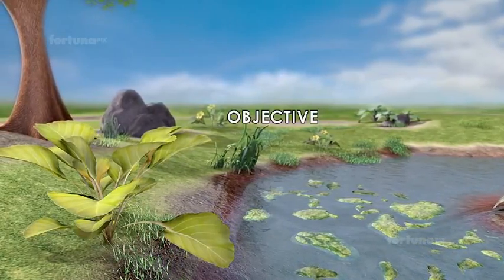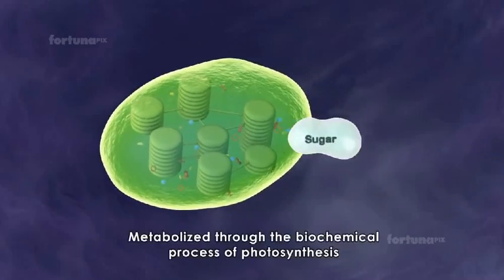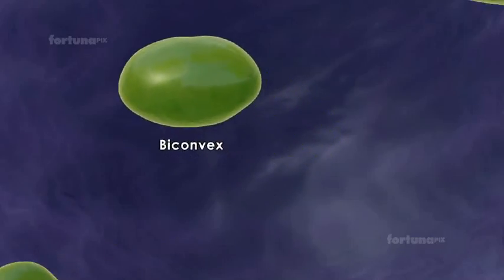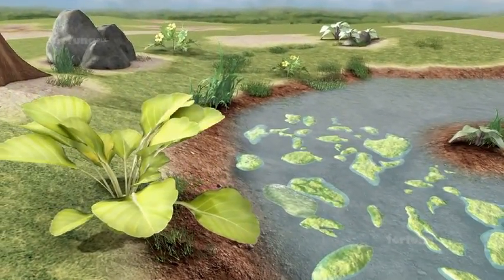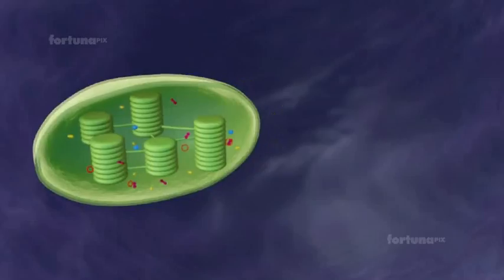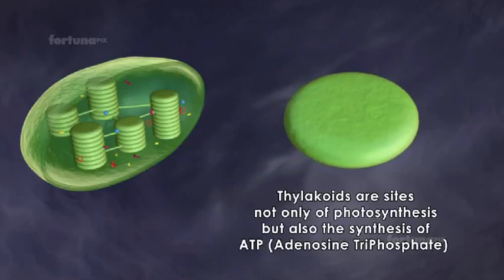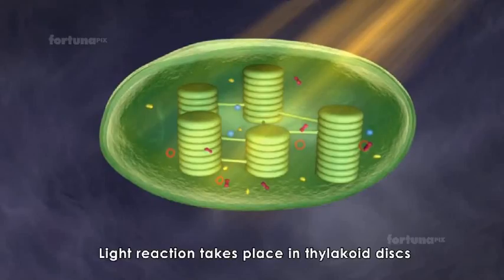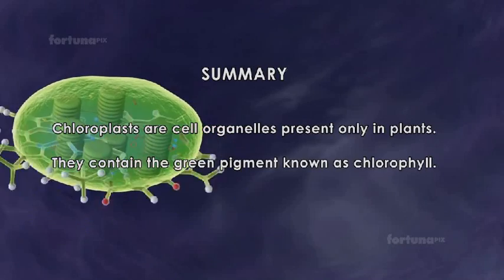About chloroplast : structure and function / 3D animated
here i will tell you that how chloroplast in plant works